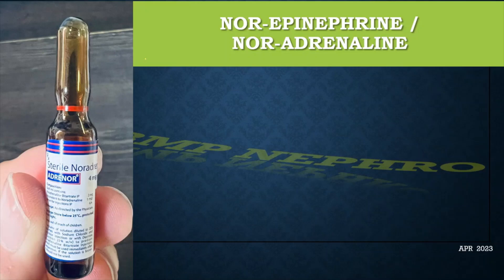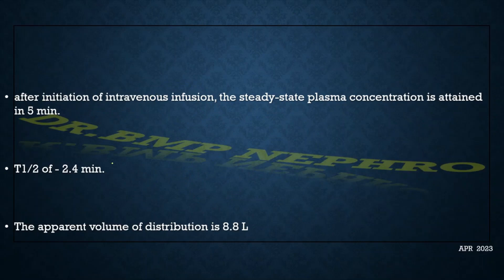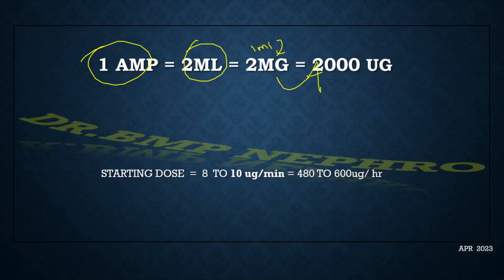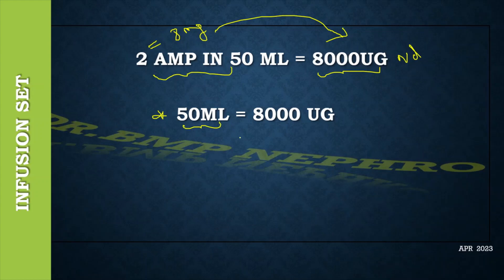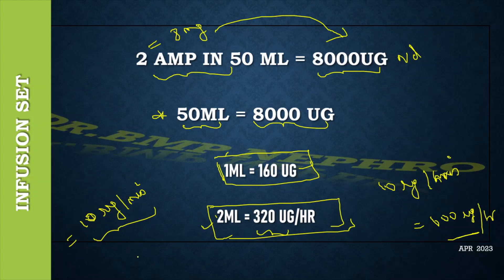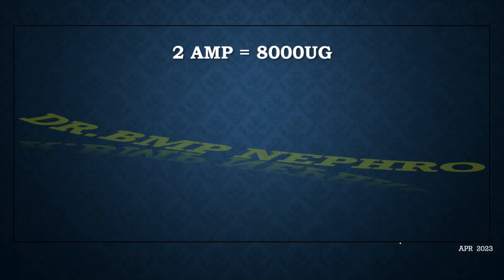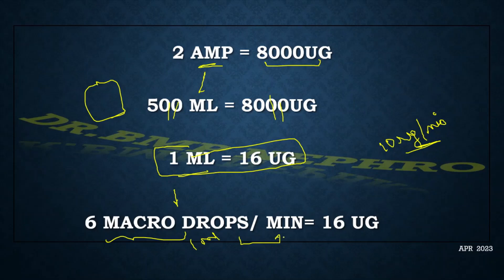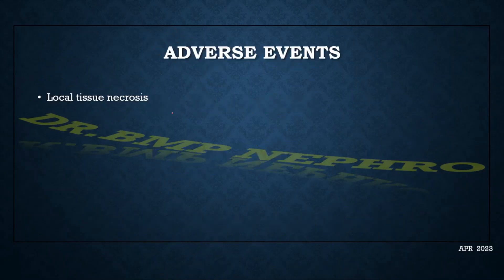Nor-Adrenaline dosage/infusion preparation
Inotrope.- Nor-Adrenaline dosage/infusion preparation

NEPHRO TOPICS -